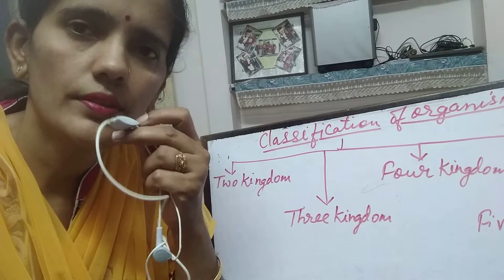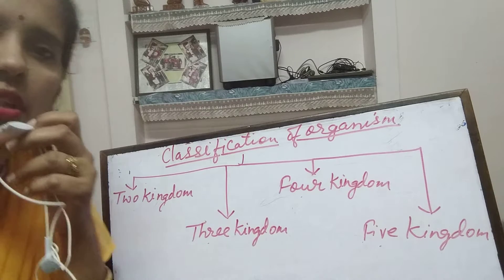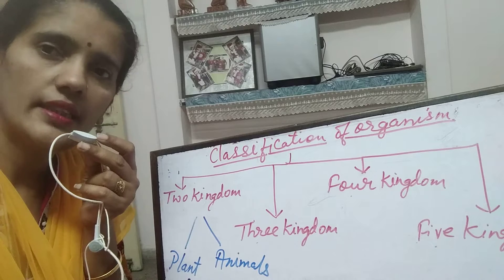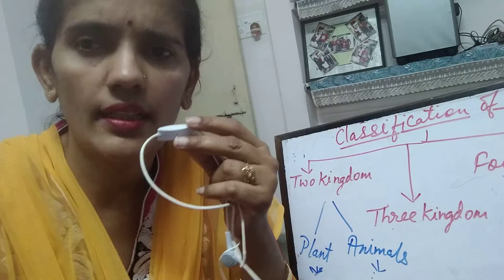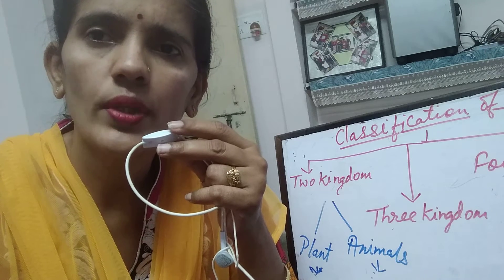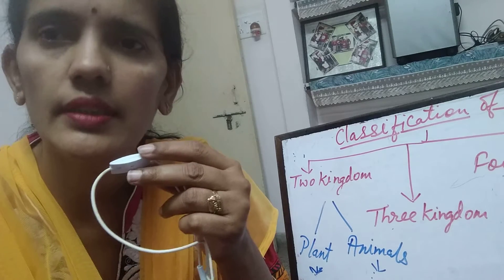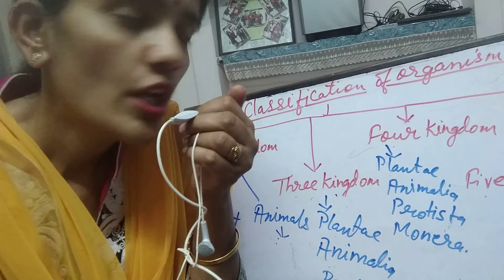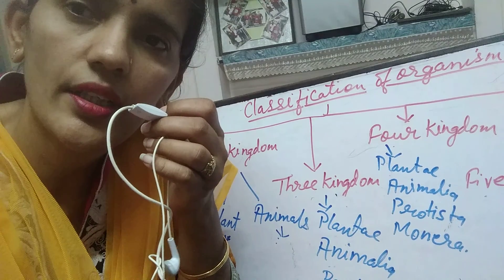Biological classification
Part 3